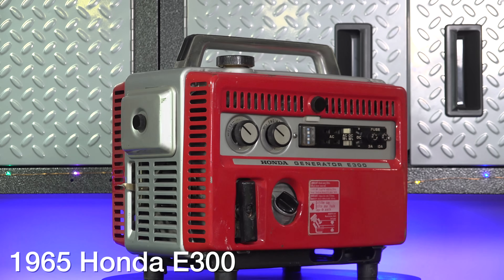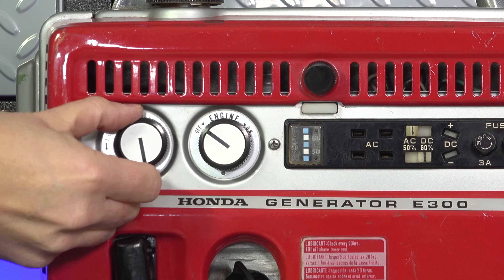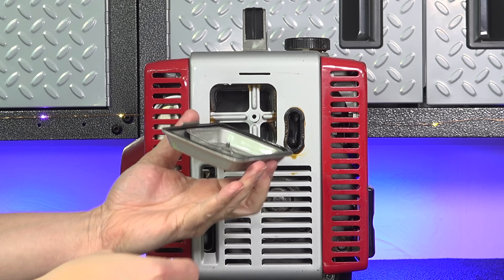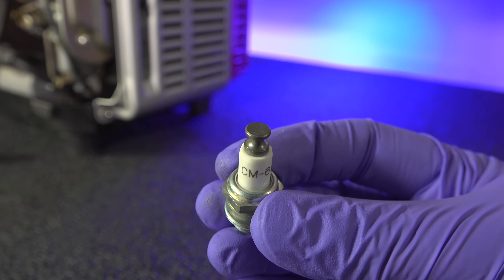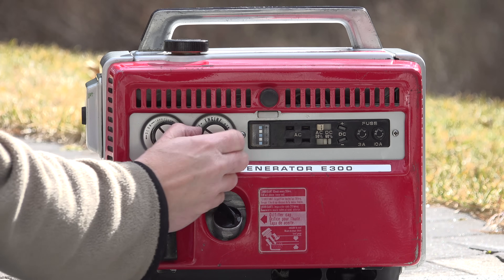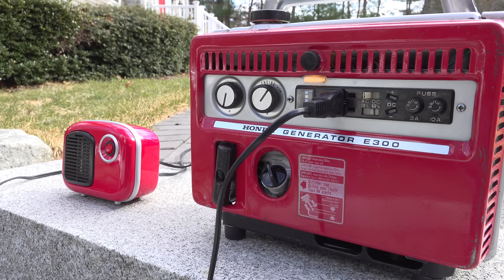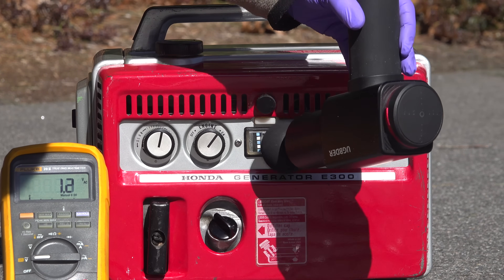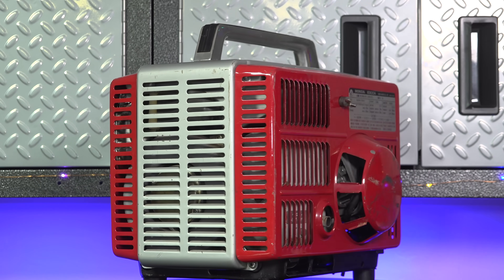Reviewing a 1965 Honda Generator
Holy grail of generators. The Honda E300 created the portable generator market for the next 60 years. See why this little machine was so amazing with a rare working model that's reaching it's 60th birthday & still running!

Honda E300 Specs:
Generator Specifications
Model Honda E300
Dimensions (L x W x H): 355 x 260 x 310 mm (14.0 x 10.2 x 12.2 in)
Dry weight 18.0 kg (39.7 lbs)
AC Rated voltage: 115V
AC Rated output: 250W (2.2 A) 300W (2.6 A)
AC Maximum output: 300W 360W
Rated frequency: 50 Hz 60 Hz
DC output: 12V up to 7A
Fuel tank capacity 2.0 L (0.53 US gal, 0.43 Imp gal)
Engine
Displacement 55.4 cm3 (3.38 cu-in)
Bore x stroke 42.0 x 40.0 mm (1.65 x 1.57 in)
Max. horsepower –
Max. torque –
Carburetor Horizontal type, butterfly valve
Cooling system Forced-air
Ignition system Transistorized magneto ignition
Lubricating system Splash
Starting system Recoil starter
Stoping system Ignition primary circuit ground